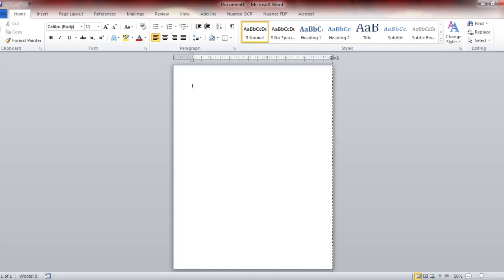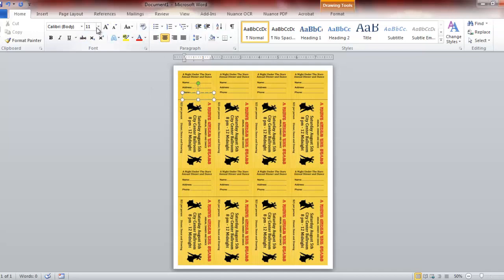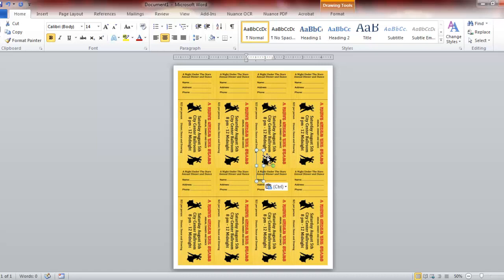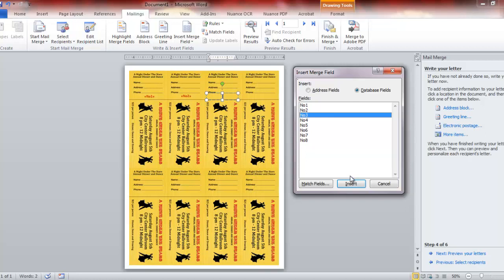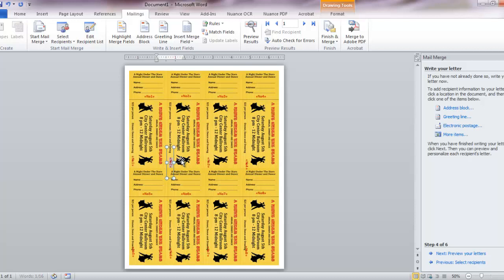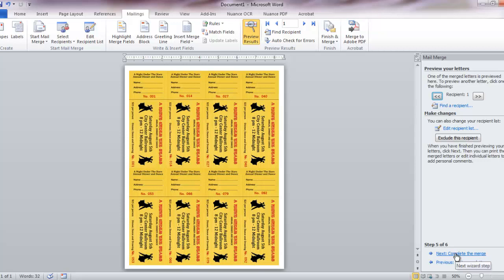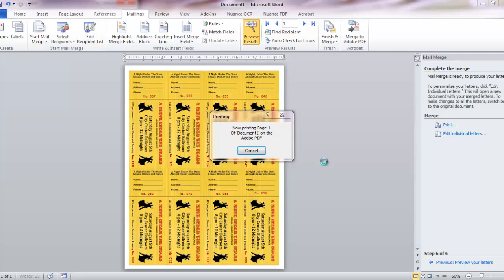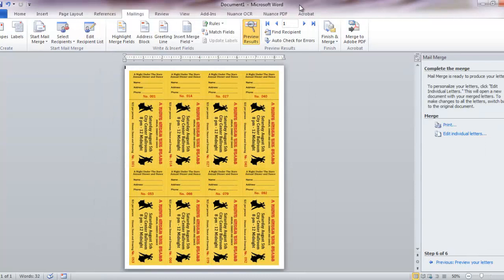raffle ticket numbering | ticket numbering with Word and Number-Pro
Raffle ticket numbering in Microsoft Word using Number-Pro.
Number-Pro can be used with Word, InDesign, Corel Draw, Publisher and any other desktop publishing or graphics software that allows for a mail merge function. Easily number raffle tickets or multi-part forms.

More information can be found at htps://number-pro.com